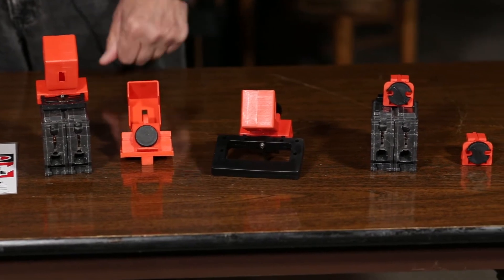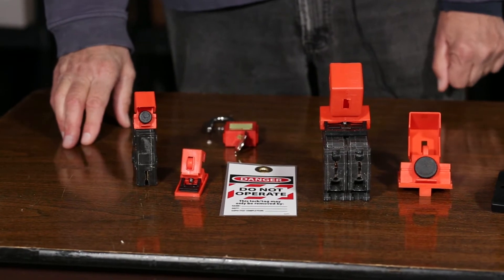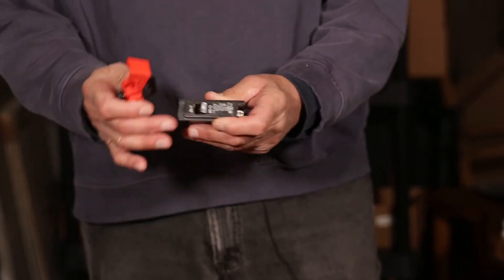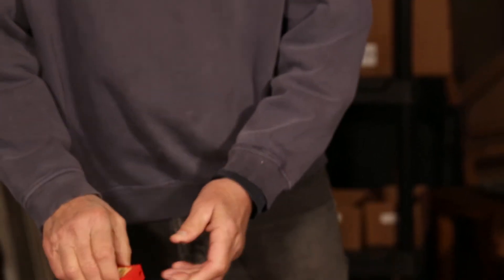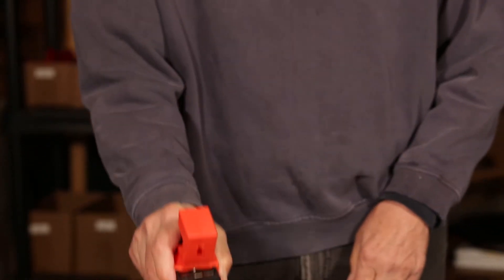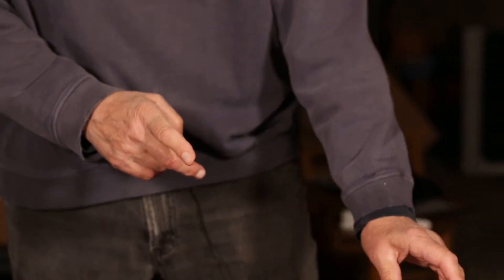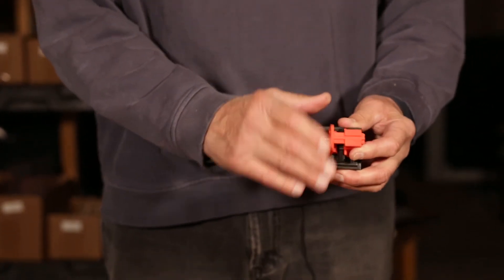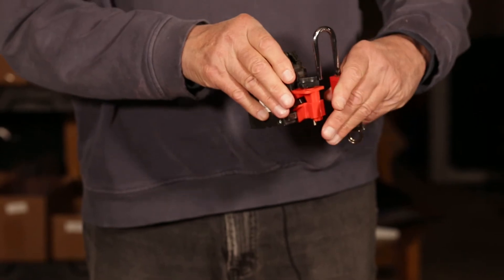NMC Lockout Tagout - Circuit Breakers - Training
"Lockout/tagout" refers to specific practices and procedures to safeguard employees from the unexpected energization, startup of machinery and equipment, or the release of hazardous energy during service or maintenance activities. This requires, in part, that a designated individual turns off and disconnects the machinery or equipment from its energy source(s) before performing service or maintenance and that the authorized employee(s) either lock or tag the energy-isolating device(s) to prevent the release of hazardous energy and take steps to verify that the energy has been isolated effectively.

NMC products deliver messages that protect everyone. We serve to give voice to vital information that safeguards the hardworking men and women on job sites, in manufacturing facilities, and all over the US. Our company is passionate about the integral role we play in ensuring that a family’s loved ones are protected.